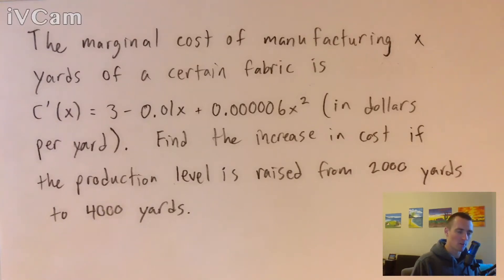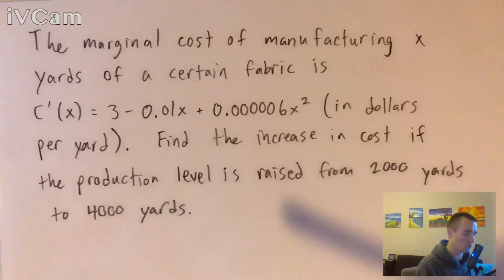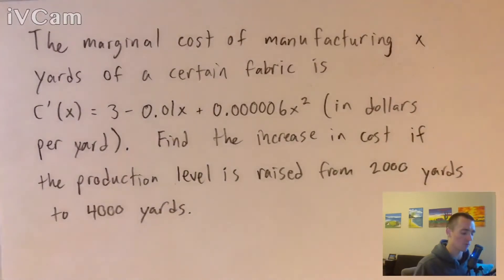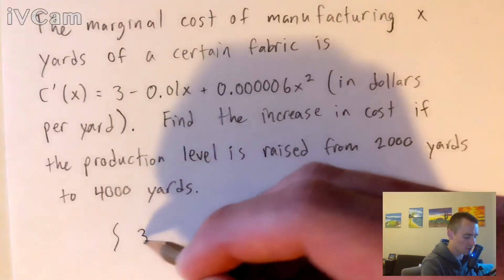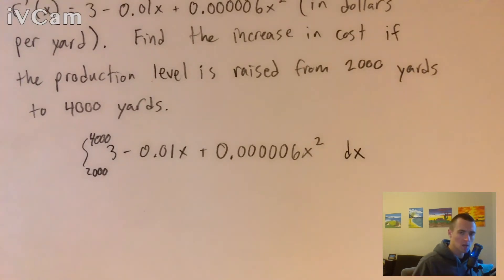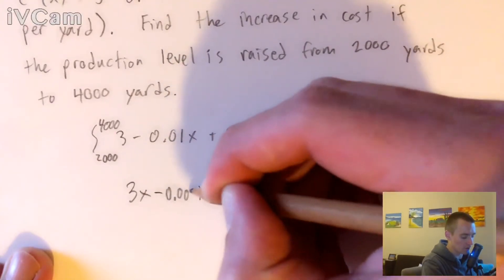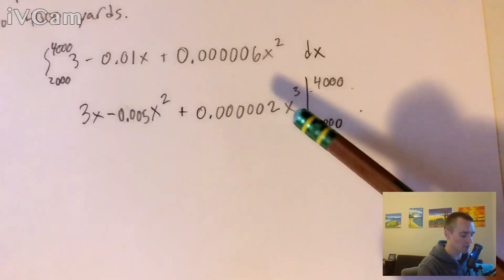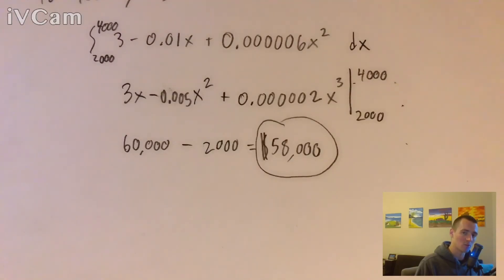FIND THE INCREASE IN COST IF THE PRODUCTION LEVEL IS INCREASED | How to find cost from marginal cost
The marginal cost of manufacturing x yards of a certain fabric is C'(x) = 3 - 0.01x + 0.000006x^2 (in dollars per yard).  Find the increase in cost if the production level is raised from 2000 yards to 4000 yards.
This problem is a good example of how to find cost from marginal cost or how to find total cost from marginal cost.  This type of problem is common in calculus 2 and is a good marginal cost example so you can see how to find the increase in cost.

0:00 Intro & Find the Increase in Cost
0:44 Total Cost from Marginal Cost
2:23 Production level is raised from 2000 yards to 4000 yards
2:57 Use the power rule to integrate
3:54 Evaluate from 2000 to 4000 yards